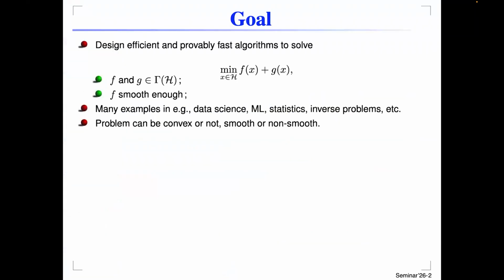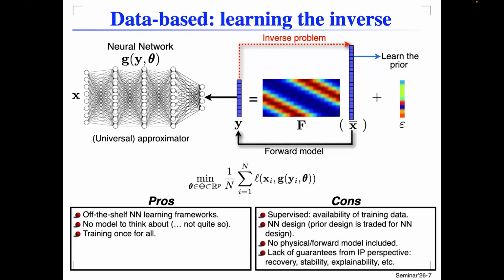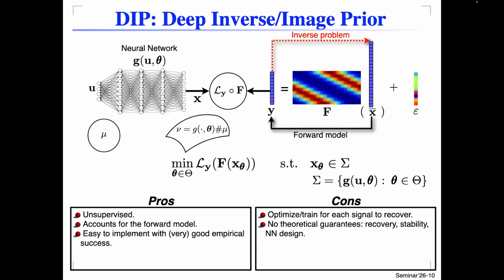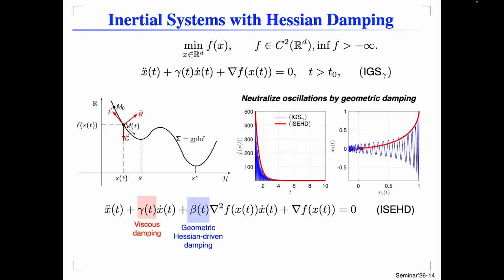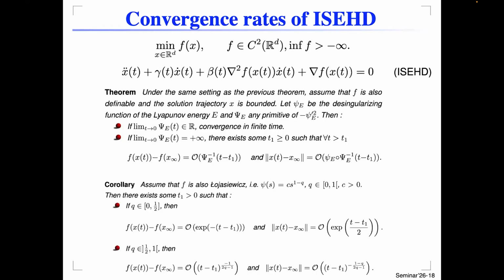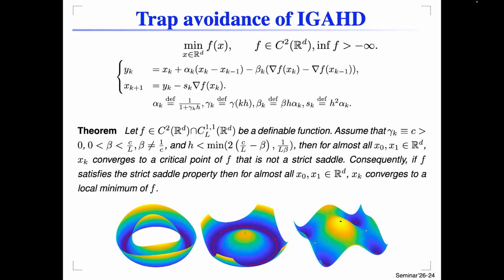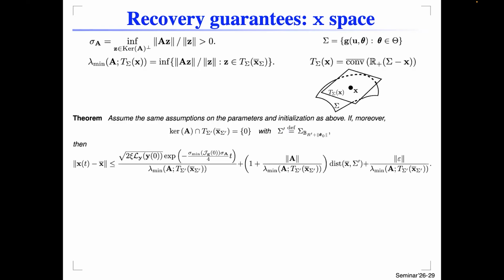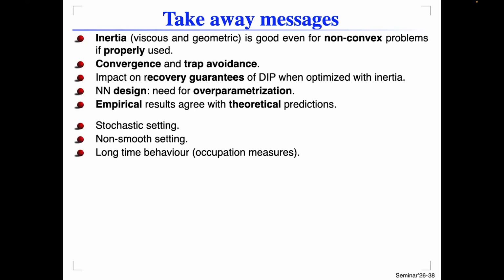Séminaire du LJLL 2026 02 06 Jalal Fadili